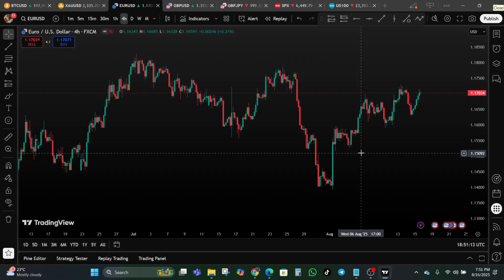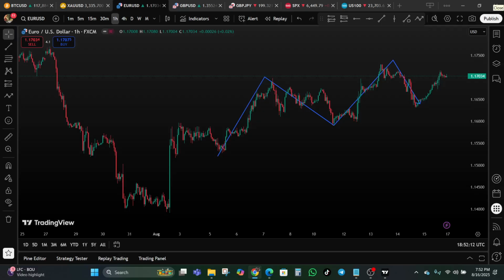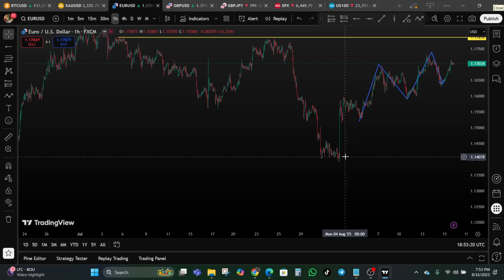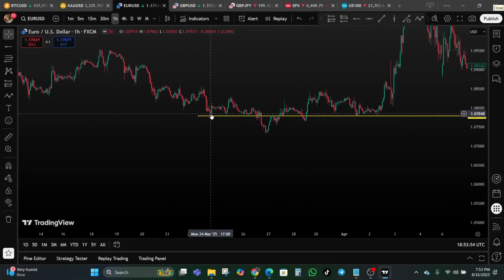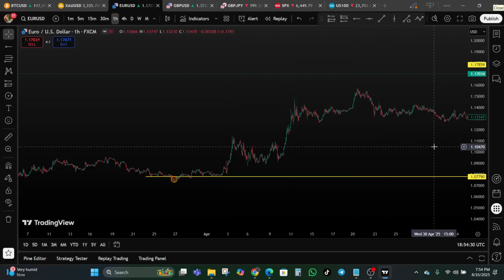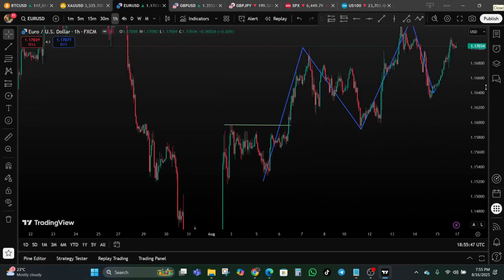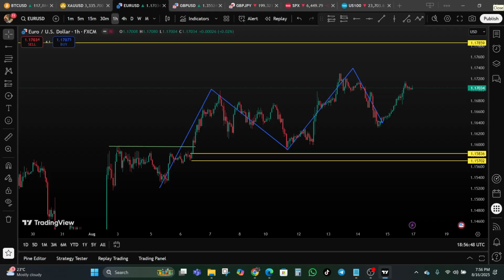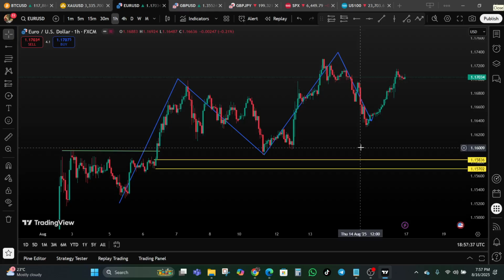SMC Day Trading Strategy – Master Smart Money Concepts in Intraday Trading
The SMC Day Trading Strategy is designed for traders who want to apply Smart Money Concepts within the same trading day. Instead of holding positions overnight, day traders focus on short-to-medium intraday moves. This strategy helps you structure your trading sessions with precision, patience, and discipline.

In this video, we’ll break down how to use Smart Money Concepts specifically for day trading. You’ll learn how to read market structure on intraday charts, how liquidity drives daily price movements, and how to use order blocks for accurate entries and exits.

Here’s what you’ll discover in this video:
- How to identify market structure shifts on intraday timeframes.
- The importance of liquidity zones for day traders.
- How to use order blocks to frame your trades.
- Why waiting for confirmation improves day trading decisions.
- A step-by-step framework for applying the SMC Day Trading Strategy in your daily routine.

By the end of this breakdown, you’ll have a clear framework for trading intraday price action using Smart Money Concepts. This approach makes your day trading more consistent and structured.